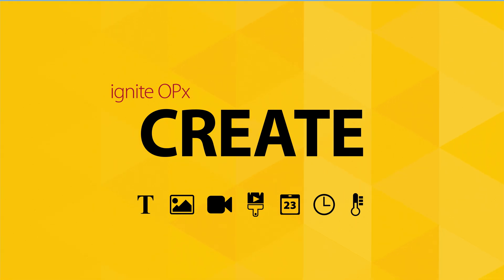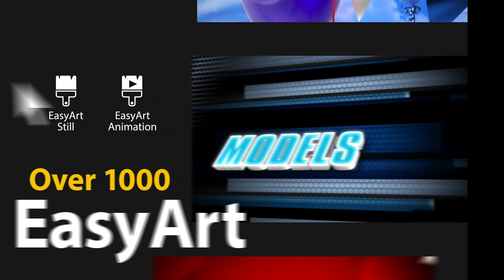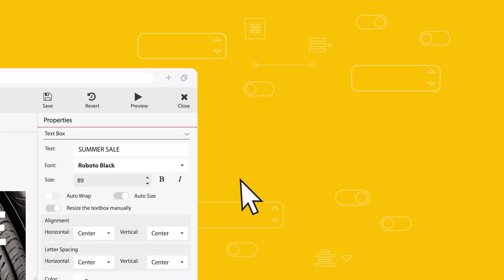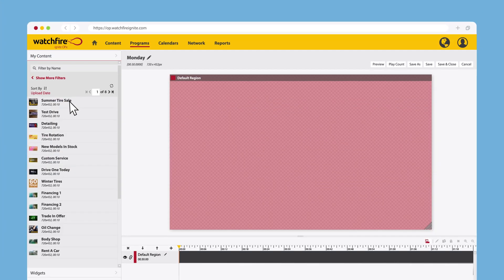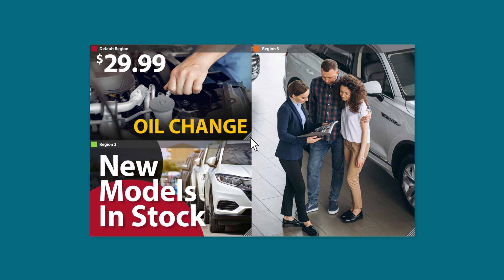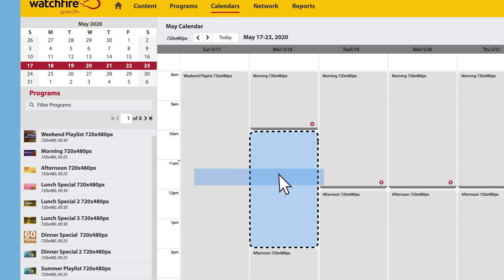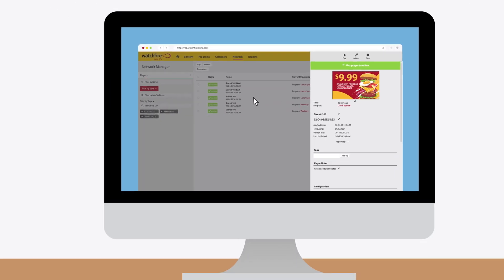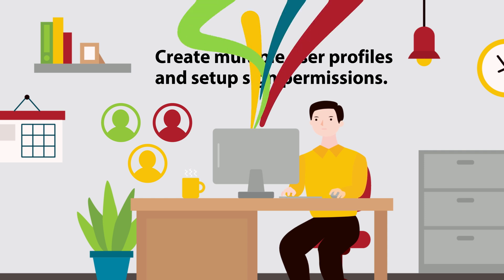Watchfire Ignite OPx Software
Ignite OPx is Watchfire’s cloud-based, content management software that runs on any platform with a browser, including a Mac. Built with powerful media tools, and advanced customization options. Ignite OPx makes it easy for anyone to create custom content and schedule updates to their sign from anywhere at any time. Let’s see how it works.